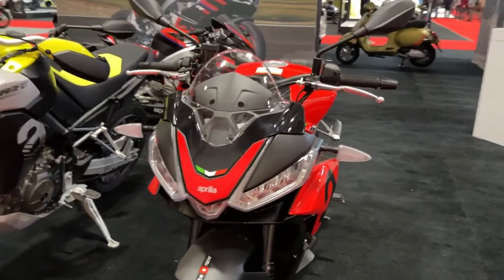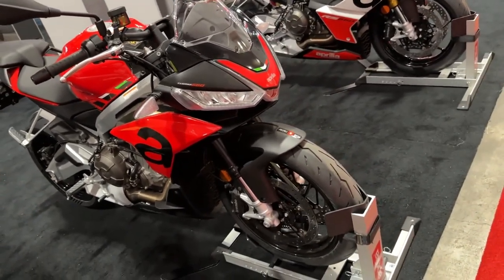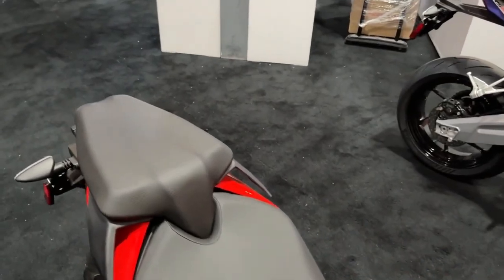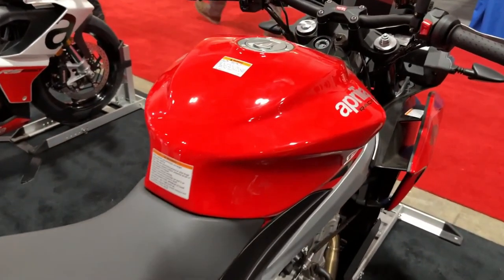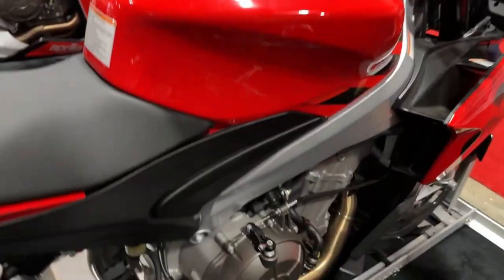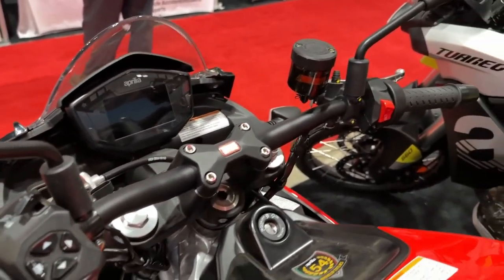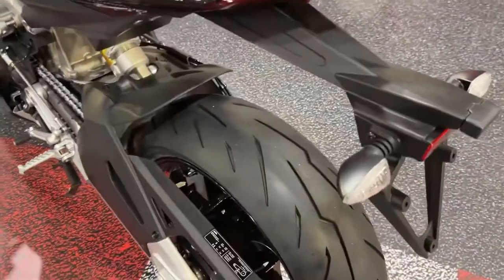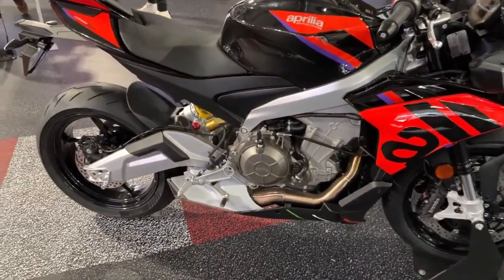2024 Aprilia Tuono 660 Factory Walkaround & Review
2024 aprilia tuono 660 Factory Walkaround & Review @motoadv6305